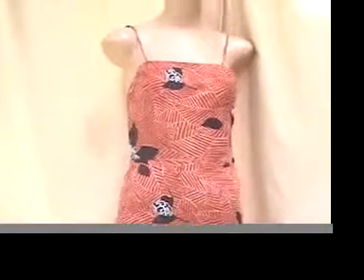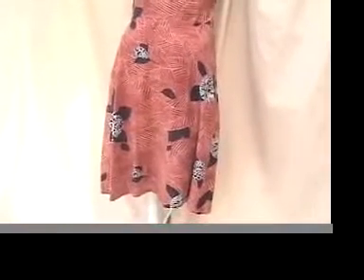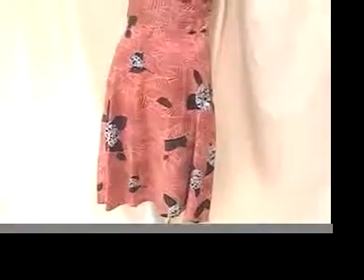Boho Ethnic Dress~ ebay seller MSFIRECRACKER.mov